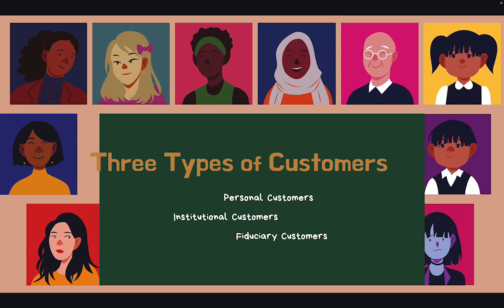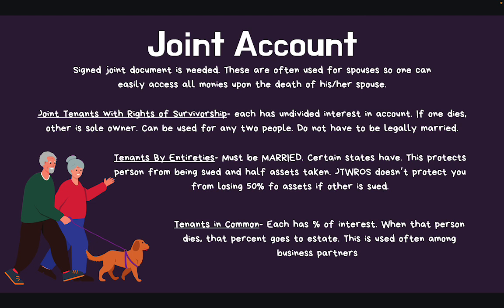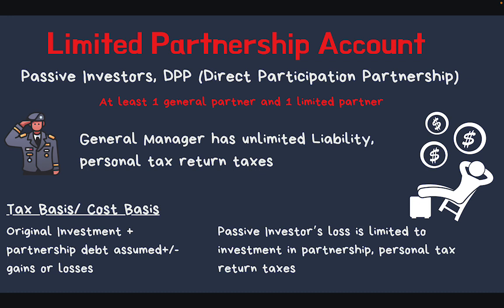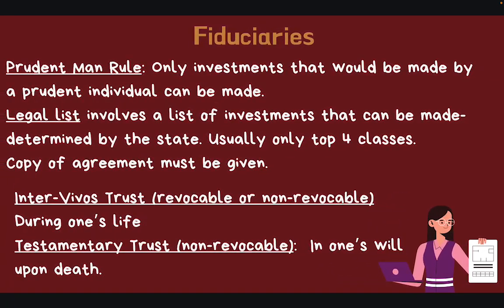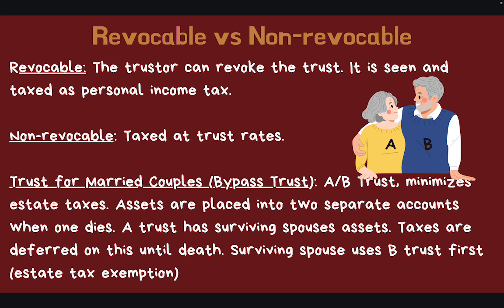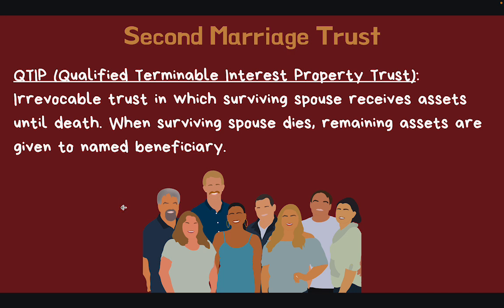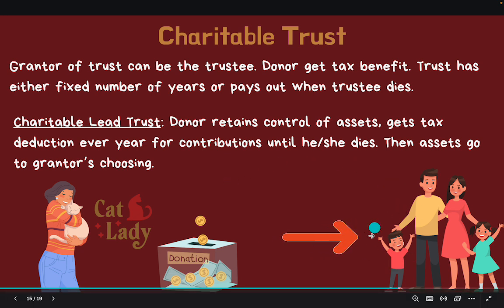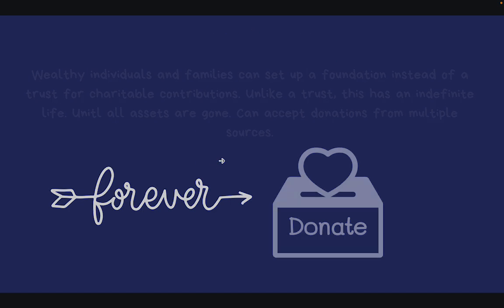Financial Profile of a Client: Type of Client \ Series 65 Exam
Welcome to Strong Series Studies, your premier destination for mastering complex subjects with ease. Our channel is dedicated to providing you with the tools and knowledge you need to better understand the sections of the Series 65 test.

📚 Personal Customers with Individual Accounts

💡 Totten Trust: How is it set up?

📝 Joint Accounts: Joint Tenants with Rights of Survivorship, Tenants by Entireties, Tenants in Common

🔍 Family Limited Partnership Account: Helps with estate taxes

🎯 Sole Proprietor Account and General Partnership

📚 Limited Partnership Account

💡 C Corporation Account

📝 S Corporation Account

🔍 Limited Liability Company Account

🎯 Fiduciary Customers, Settlors and Beneficiaries

📚 Prudent Man Rule

💡 Revocable vs Non-revocable Trusts

📝 Second Marriage Trusts: Takes me a second, but I give a good example.

🔍 Charitable Lead Trust

🎯 Charitable Remainder Trust

📚 Donor Advised Fund

💡 Foundation

📝 Estate Account